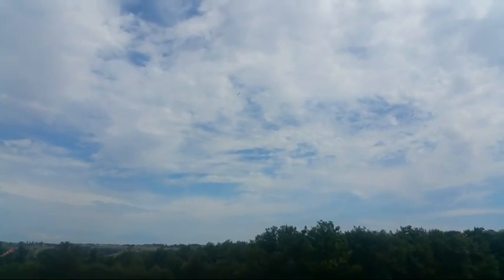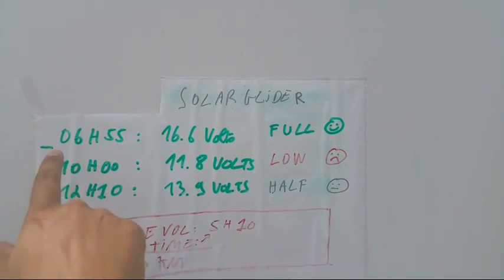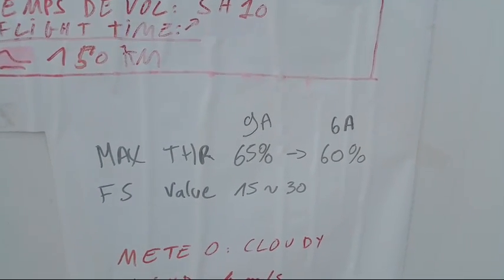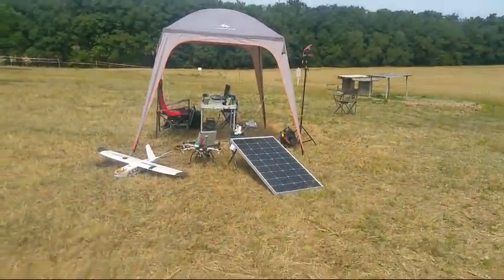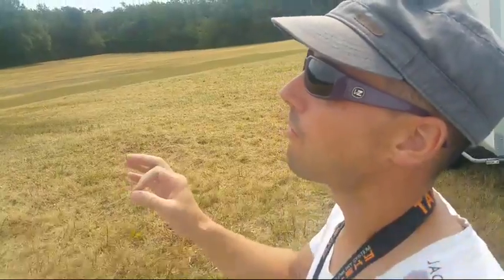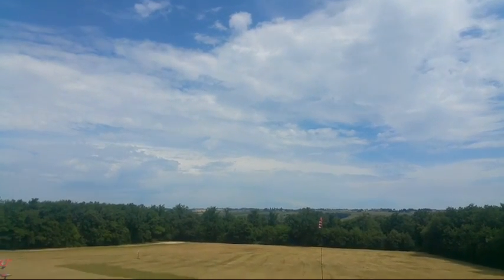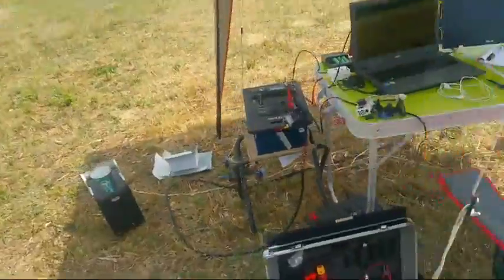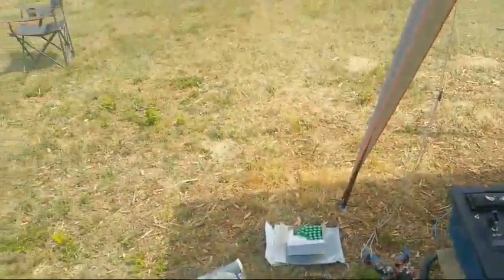Endurance Flight V2 : Mid Day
The critical point has passed, we are now charging battery in flight. Some tricks we learned to save battery during flight.